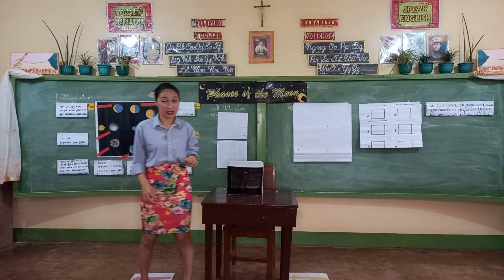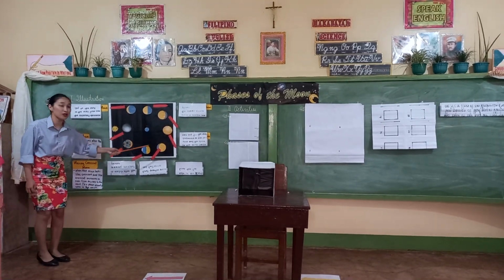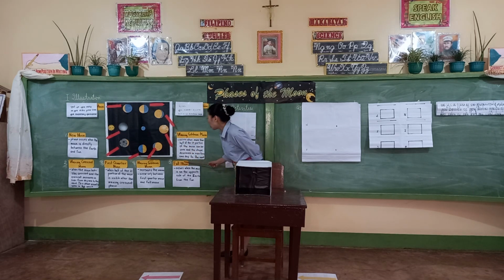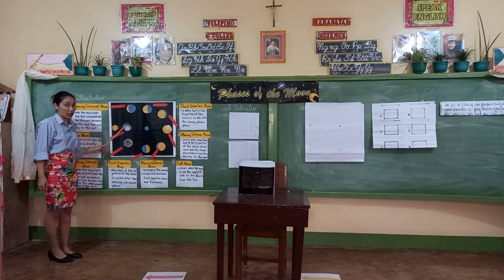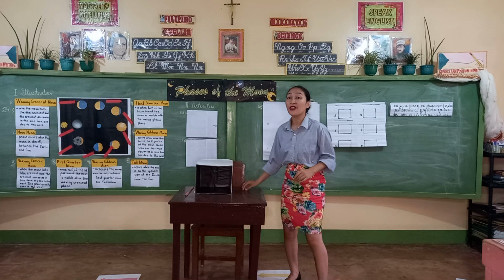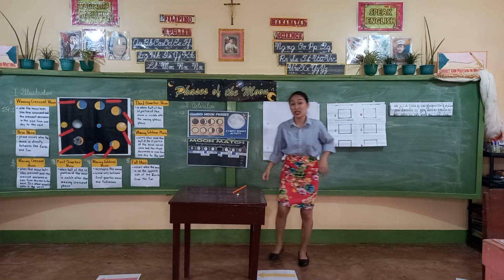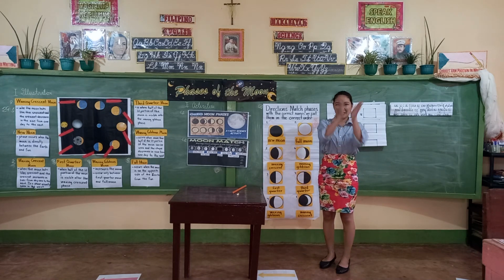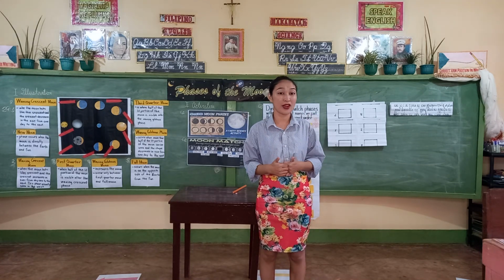phases of the moon